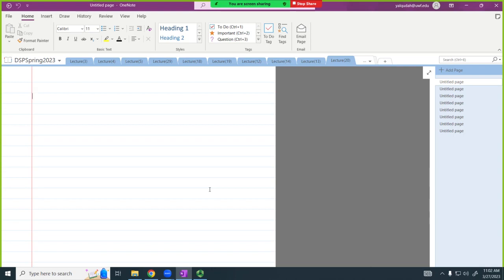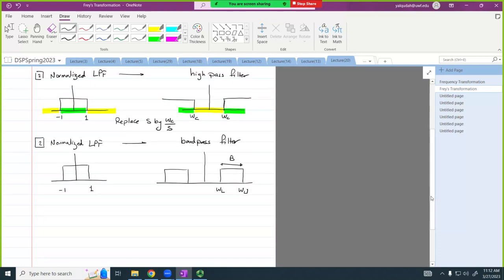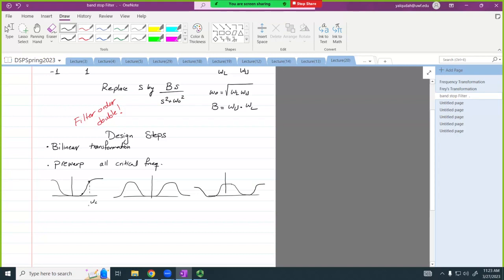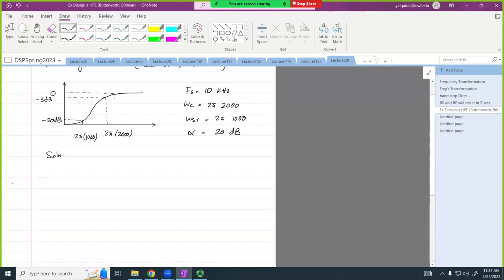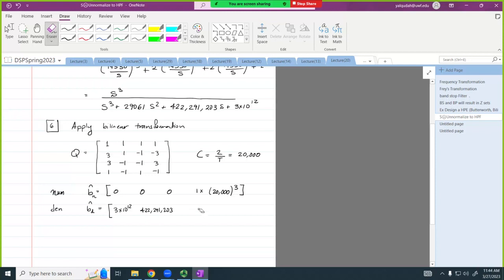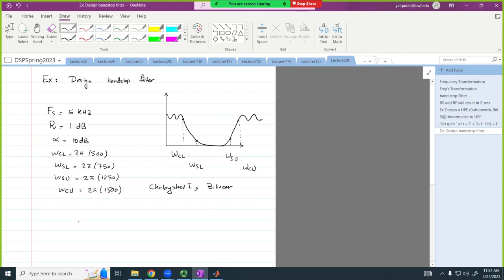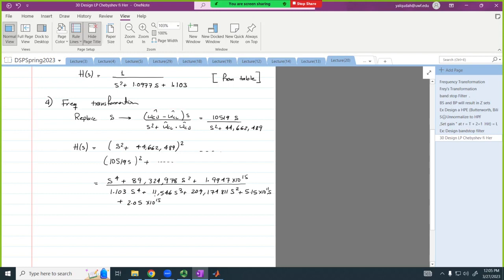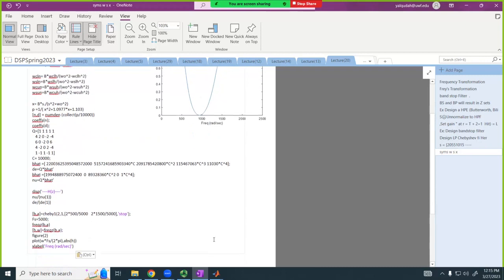20. Filter Transformation to High Pass, Bandpass, Band stop filters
Monday  March 27  2023 at 11 01 28 AM default 474fd94c